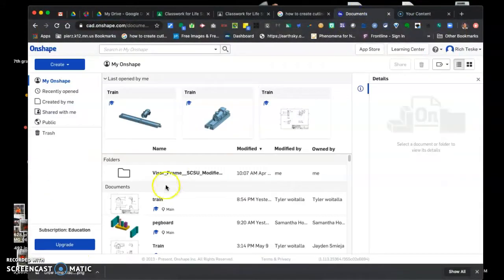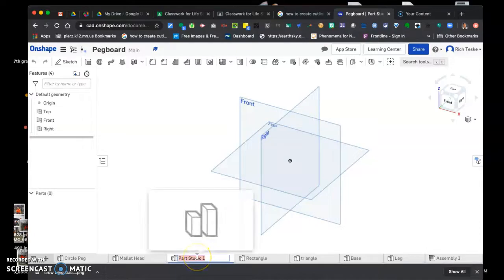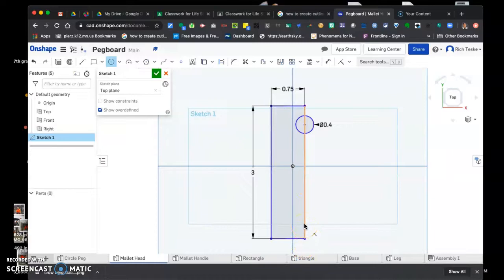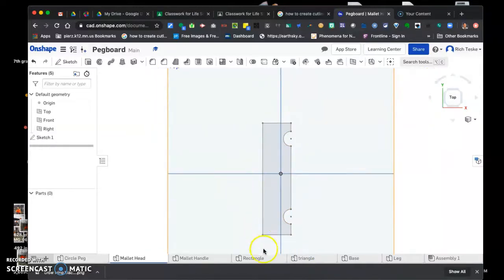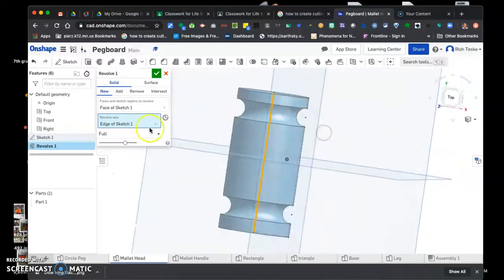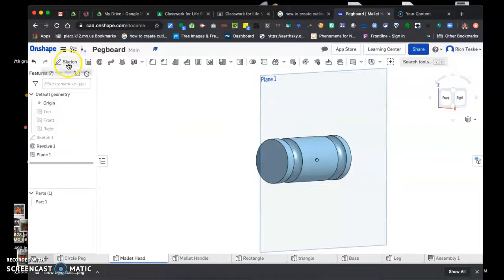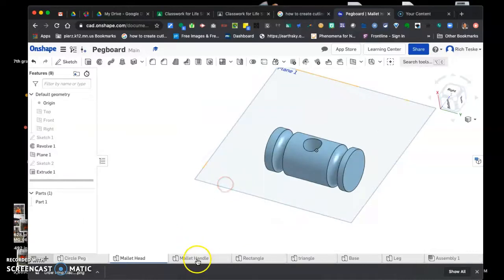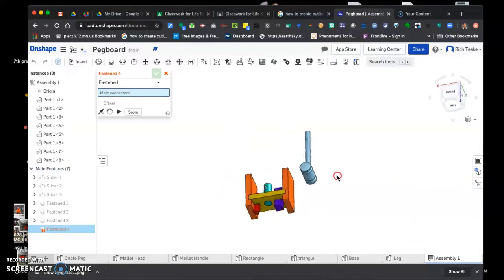Mallet Head and Handle Final